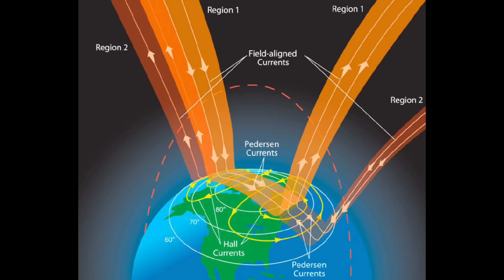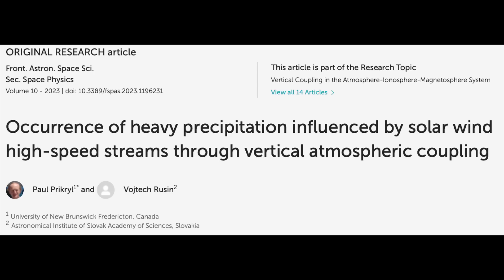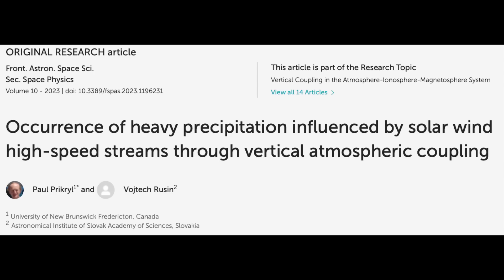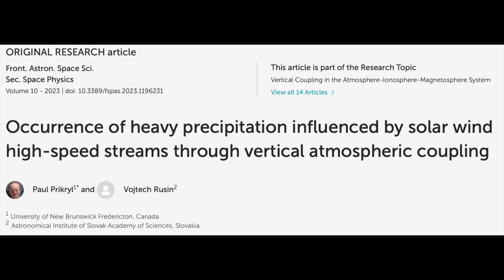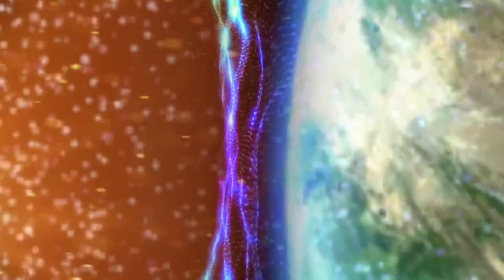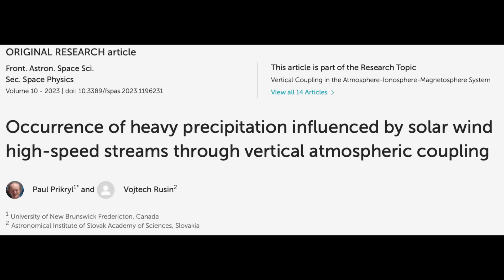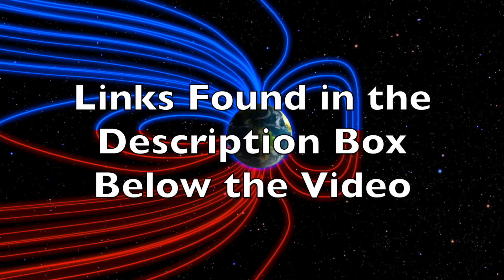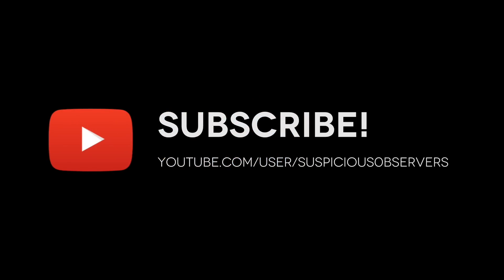Sun Impacts Rain/Snow Storms, Plasma Filaments Erupting | S0 News July.23.2023